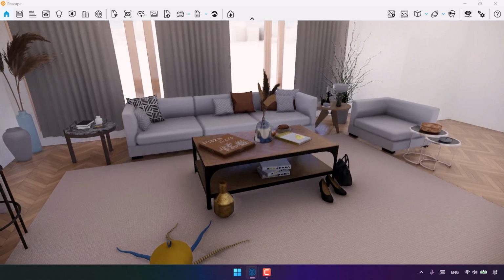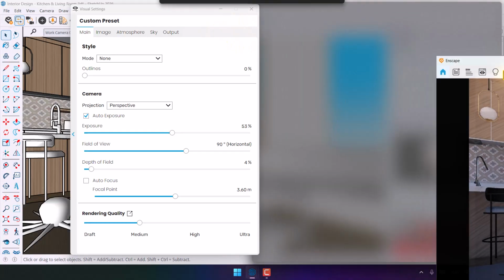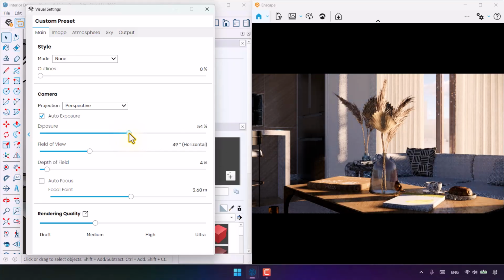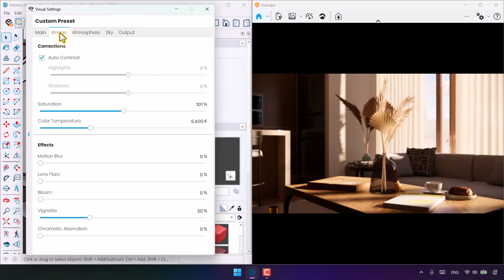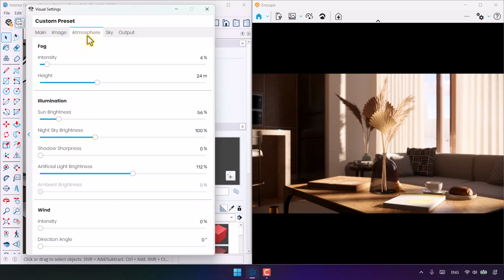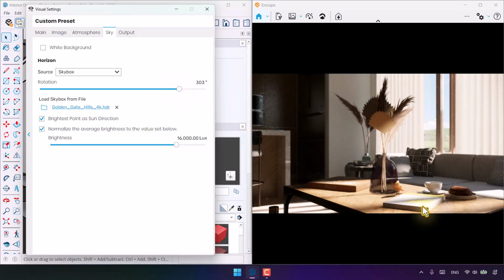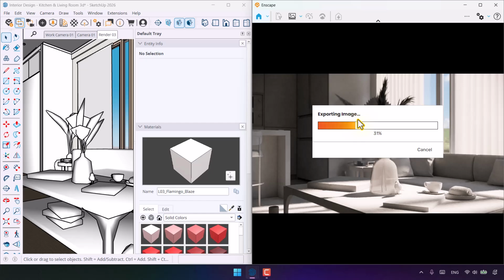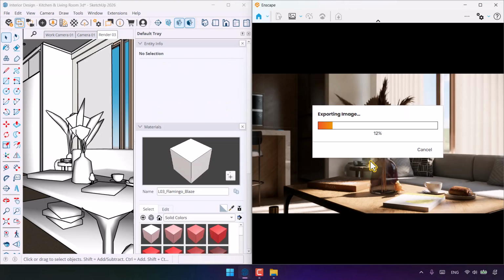Enscape 4.15 Tutorial - Create Stunning Cinematic Renders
Master Enscape 4.15 For FREE - Quick Review (Udemy):
Discover how to create stunning cinematic renders in Enscape 4.15 using professional camera composition, lighting techniques, atmosphere settings, and post-processing tools. In this step-by-step tutorial, you'll learn how to transform ordinary architectural scenes into cinematic visual experiences with depth, emotion, and realism. By the end of this lesson, you'll know exactly how to create film-like renders that stand out in your portfolio and client presentations.
This Enscape tutorial is perfect if you are:
• An architecture or interior design student
• A 3D artist or architectural visualization enthusiast
• Looking to create cinematic and emotional renders
• Wanting to improve presentation quality in Enscape
What you’ll learn in this video:
• Setting up cinematic camera angles in Enscape 4.15
• Using depth of field for realistic visual storytelling
• Controlling lighting and shadows for dramatic scenes
• Applying atmosphere effects like fog and exposure
• Post-processing techniques for film-like renders
• Creating portfolio-quality architectural visuals